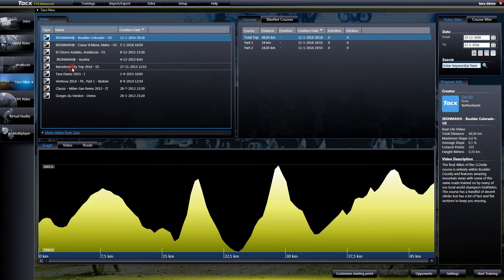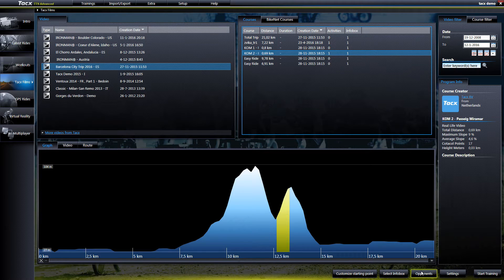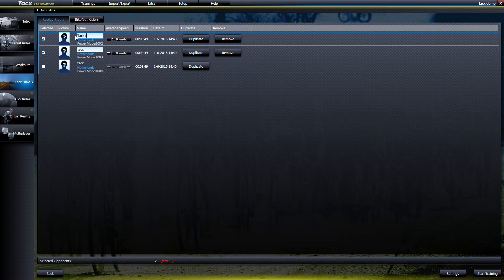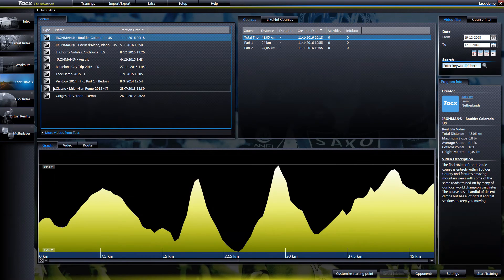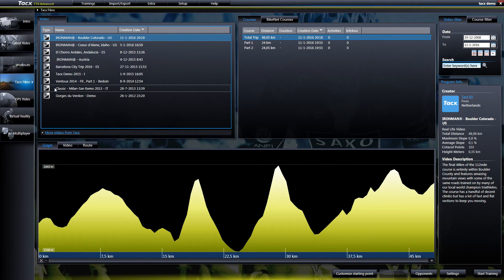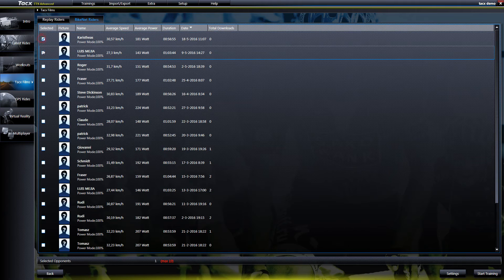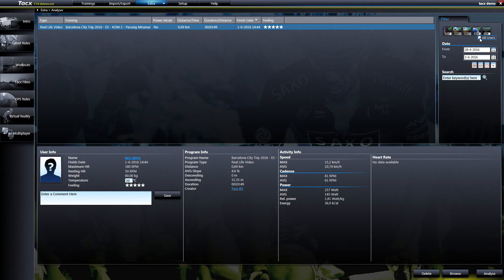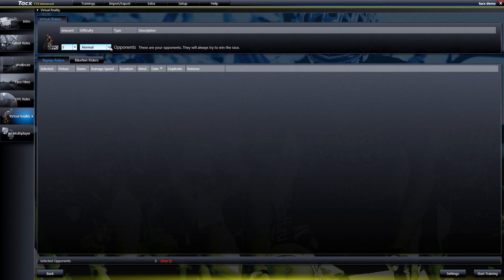How to use opponents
on this video we will show you how to add or change settings of the opponent that can be used on the TTS 4